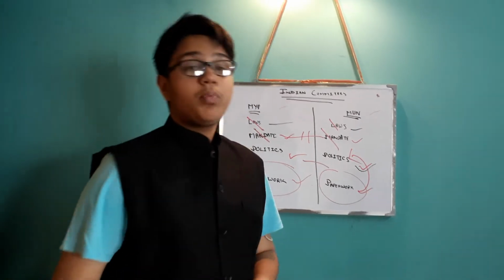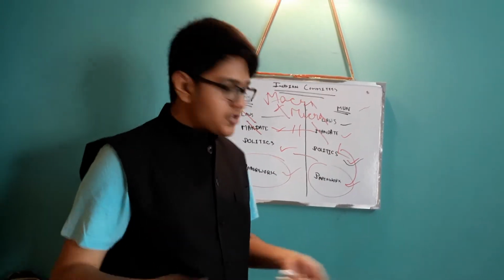INDIAN COMMITTEES PREPARATION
Or drop in a mail at